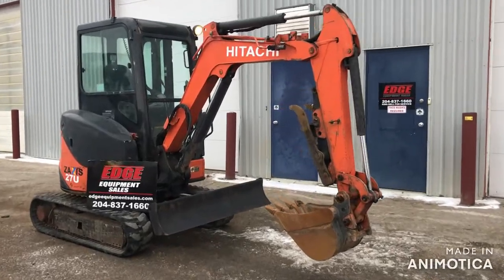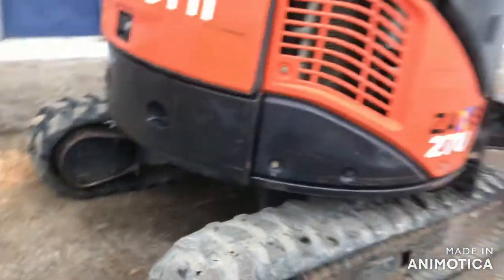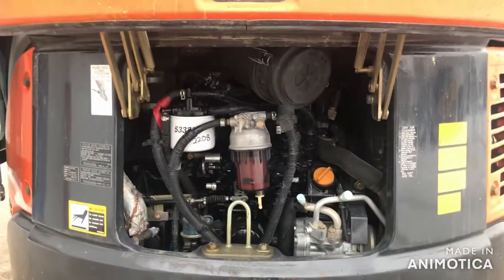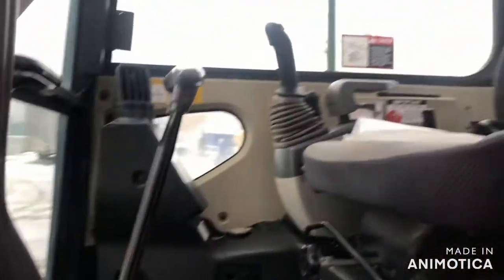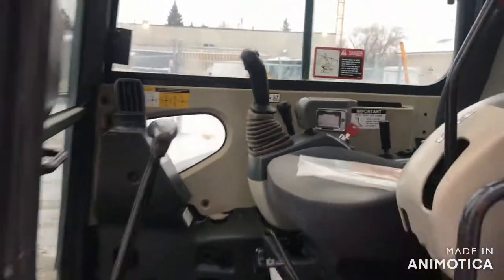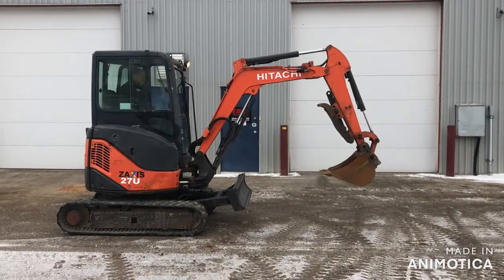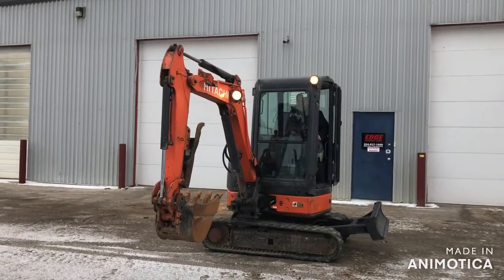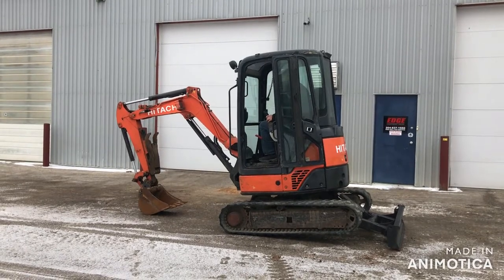2012 HITACHI ZX27U EXCAVATOR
Another great machine at the shop.